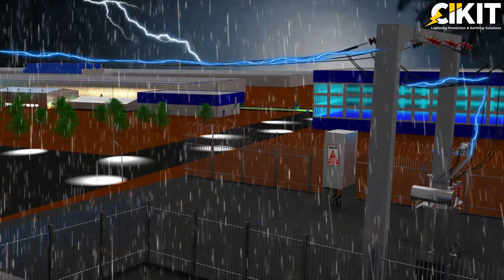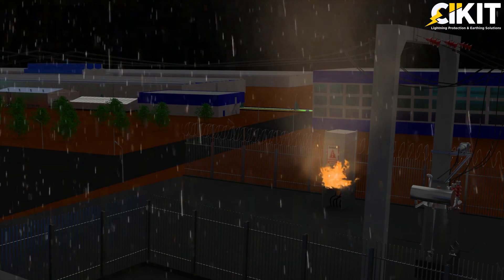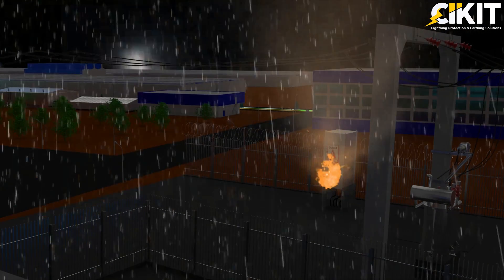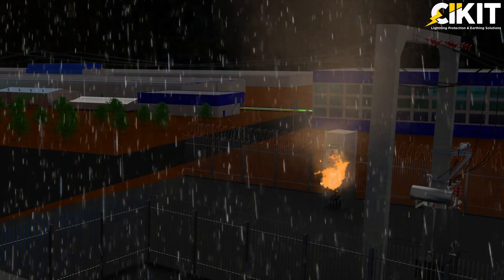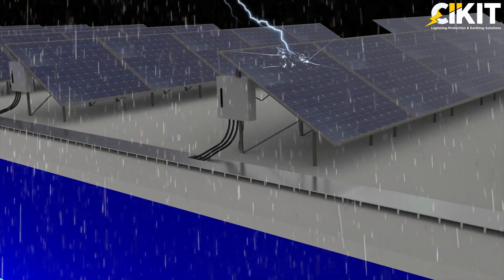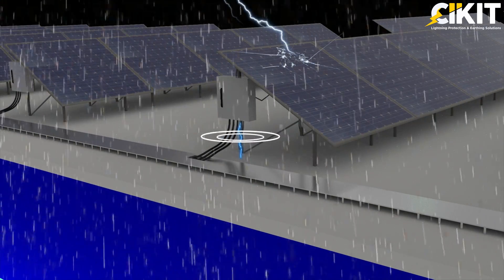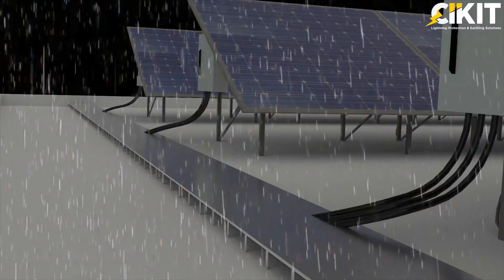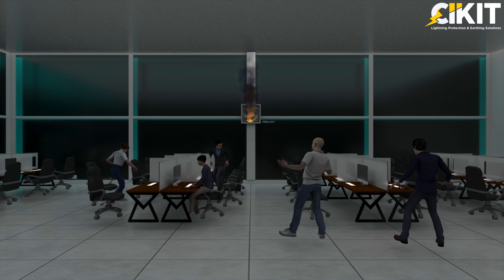Impact of Lightning Strikes on Manufacturing Industries | CIKIT's SHOT FORMS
Lightning strikes can pose significant risks to manufacturing facilities, causing physical damage, equipment downtime, production losses, and safety hazards for workers. In this video, we will explore the impacts of lightning strikes on the manufacturing industry.

To know insights about Lightning Protection & Earthing Solutions

STRIKES
This will be a fortnightly and will bring you updates on industry events, news, and information apart from research articles.

Handbooks for Lightning Protection & Earthing Solutions
These handbooks symbolize our understanding of the concept of Lightning Protection & Earthing Solutions.